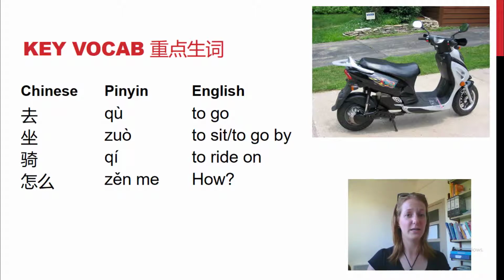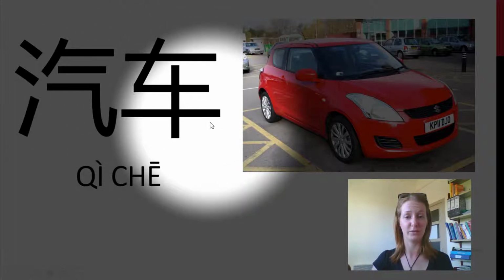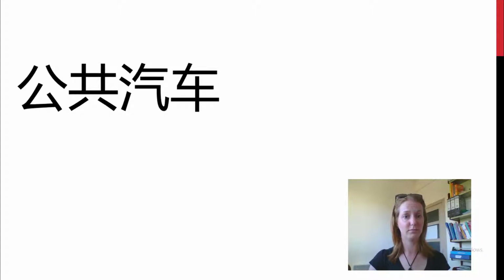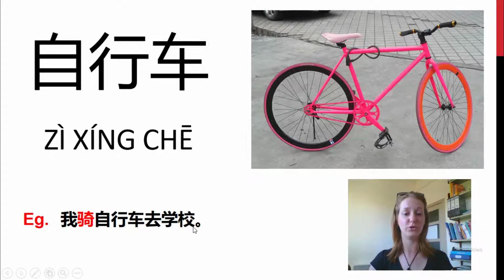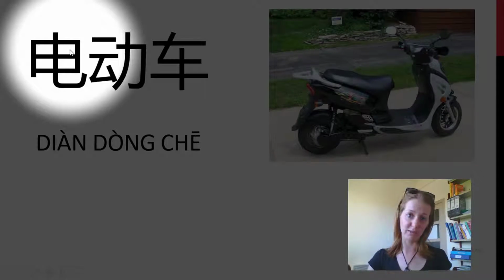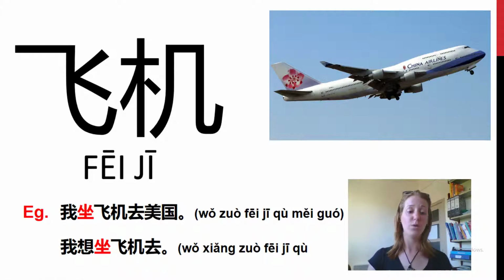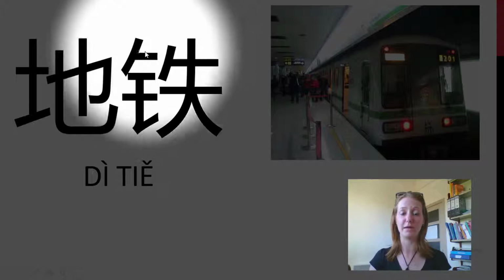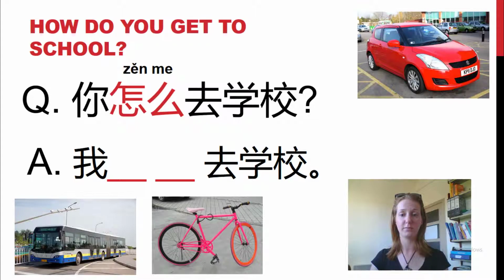Transport - NZ Chinese Classroom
Video Learning Objectives
- Recognise characters for types of transport in Chinese
- Ask what transport someone will use
- Say what type of transport you are using to get somewhere

The vocabulary in the video is based on Unit 1.4 in the JinBu 2 textbook, but there is also additional vocab used. This video is aimed at New Zealand Year 10 level or during the second year of learning Chinese.

Email to request a copy of the accompanying worksheet and to learn more about how to use this Flipped Learning video in a lesson sequence.